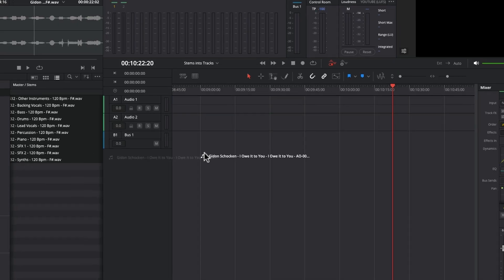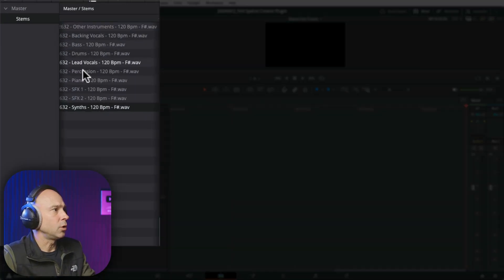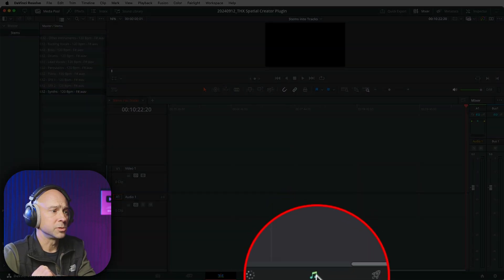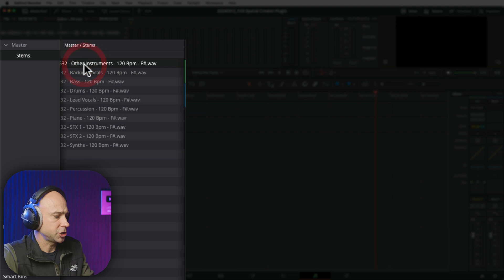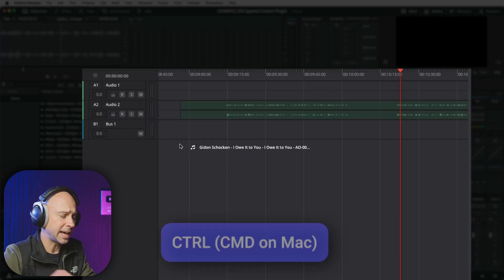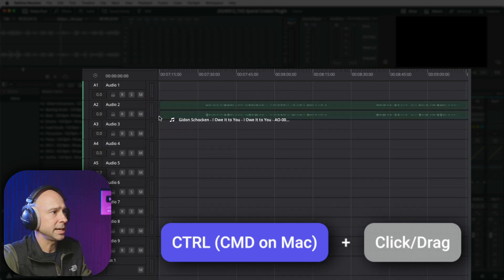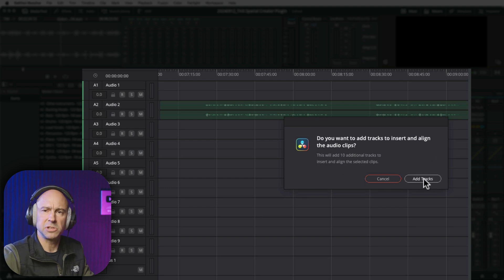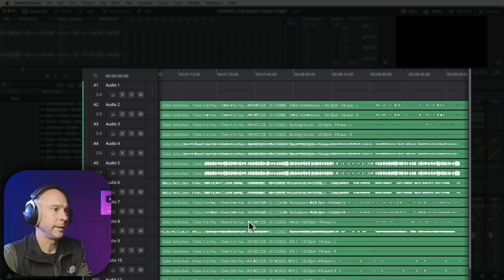Boost Your Editing Speed With One-click Audio Drop In DaVinci Resolve 19! | Quick Tip Tuesday!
If you want to Edit FAST in DaVinci Resolve 19, this tip is gonna help make that happen!